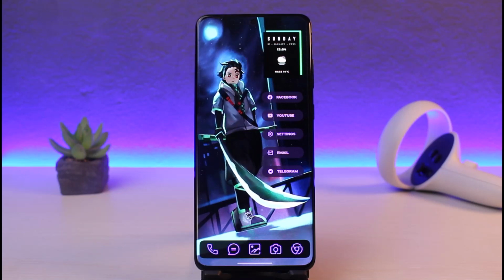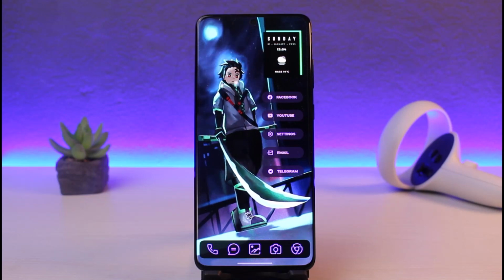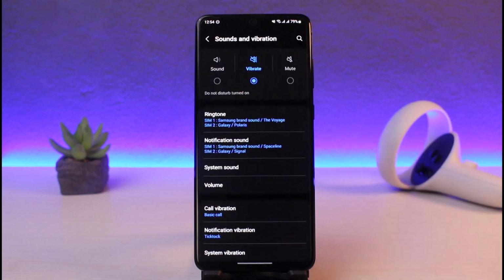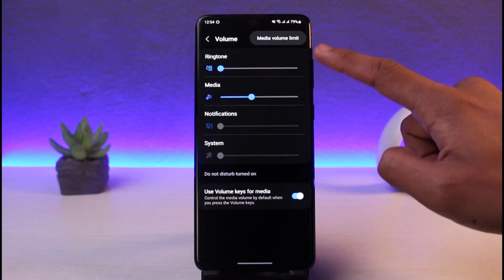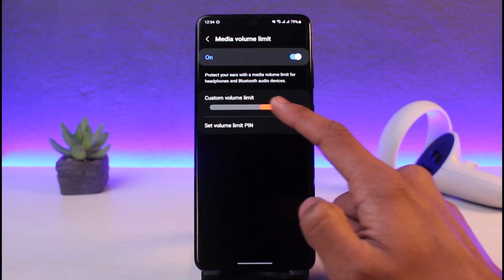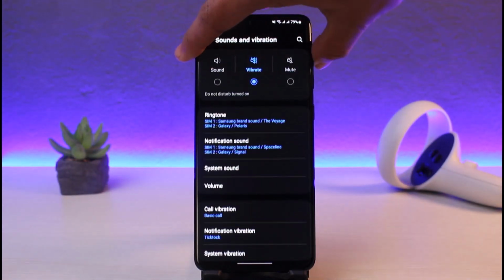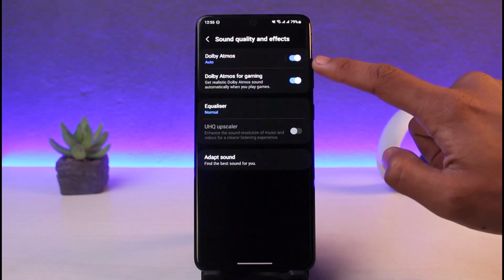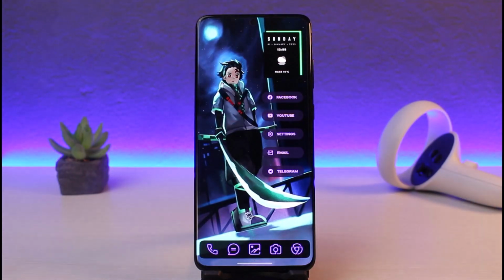Increase Volume on Android Phone Without Any App !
In this video, I will show you a simple way how you can increase your maximum volume on your Android phone without any app. So make sure to watch this video till the end.

~ Time Stamps:
0:00 Introduction
0:16 Media Volume Limit
1:00 Other Effects
1:21 Conclusion